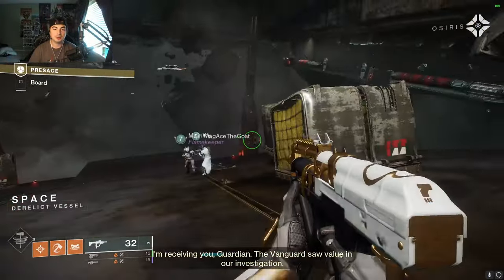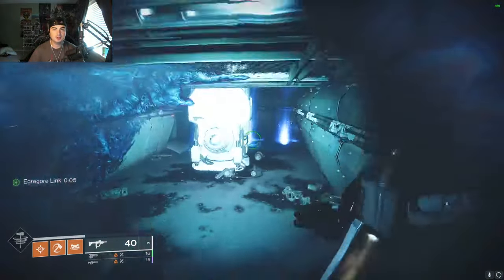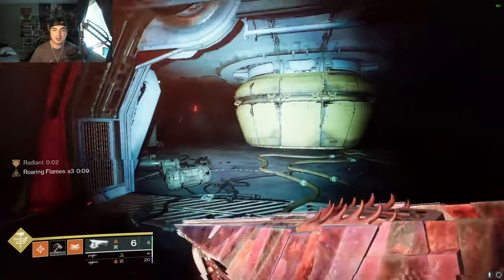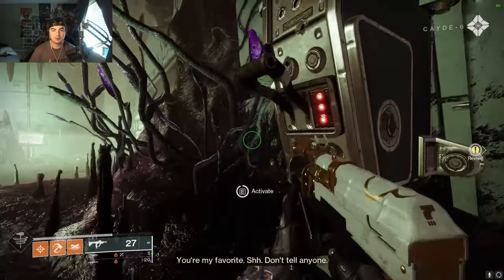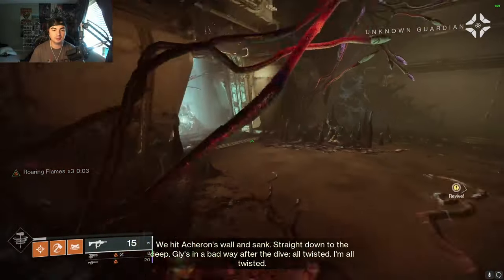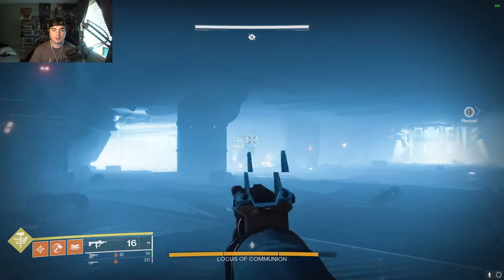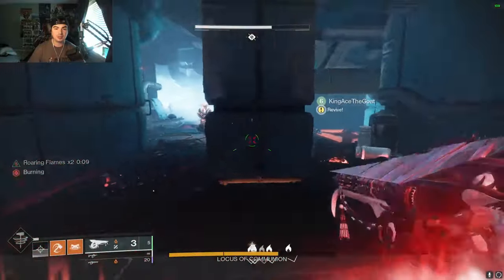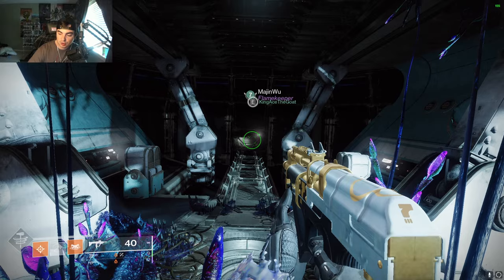Presage Exotic Mission Guide! How to do the Presage Exotic Mission? - Destiny 2 Season of the Witch